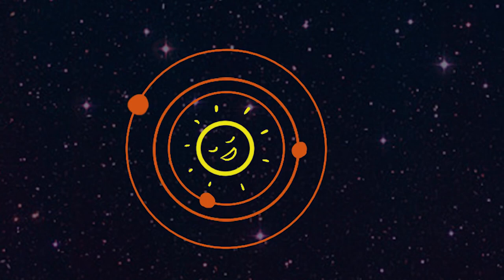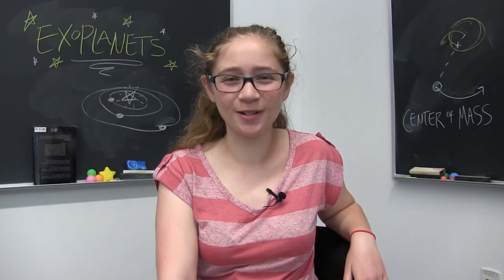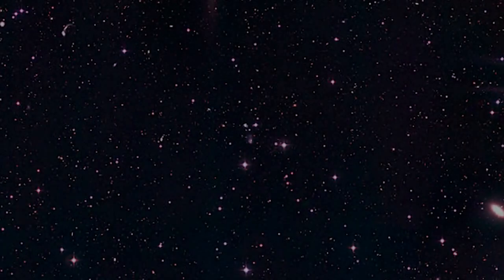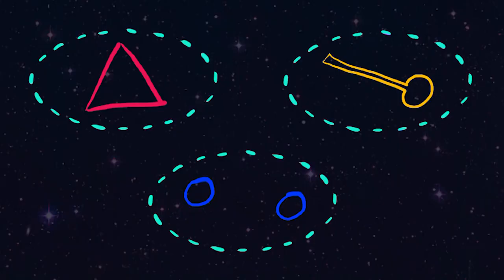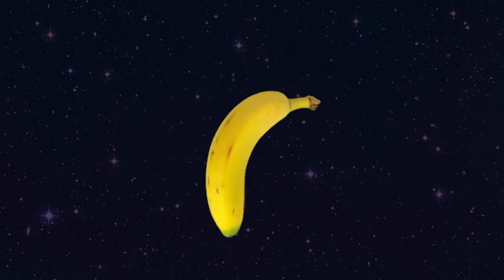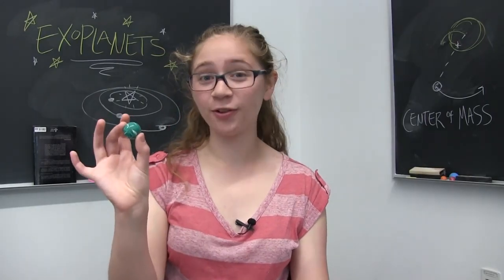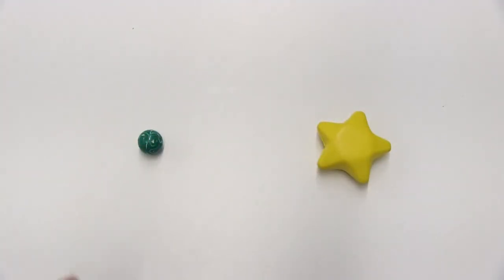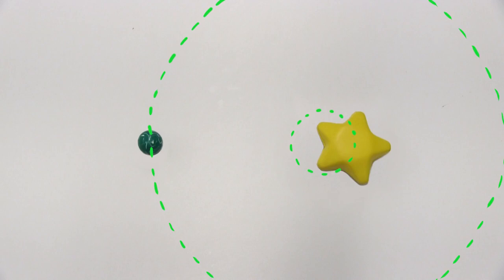Finding Exoplanets & Center of Mass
Meet Anna, our 2017 Science Ambassador! She's currently attending Harvey Mudd College tuition-free to study Physics. In this video, Anna keeps us up-to-date on what she's learning about in school: how to find exoplanets and the center of mass.